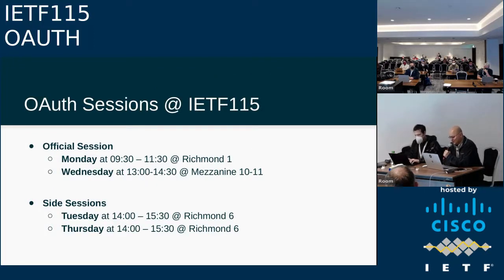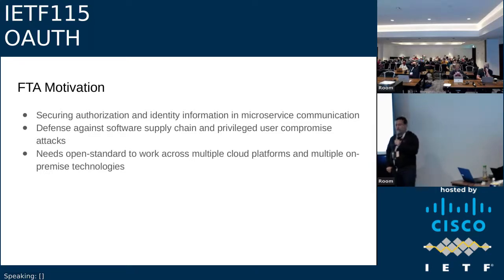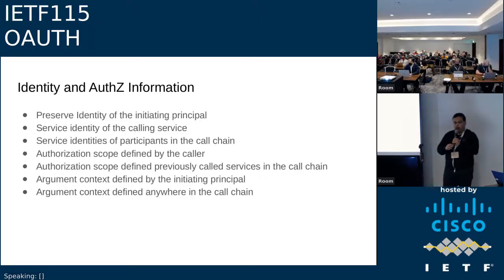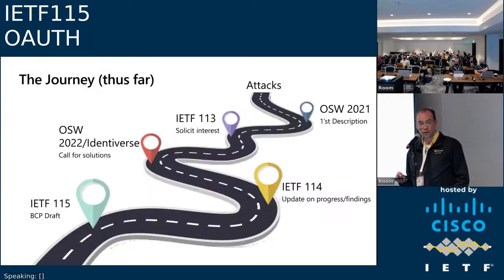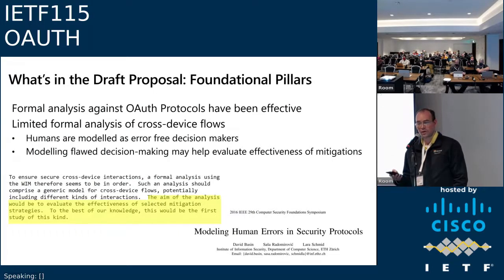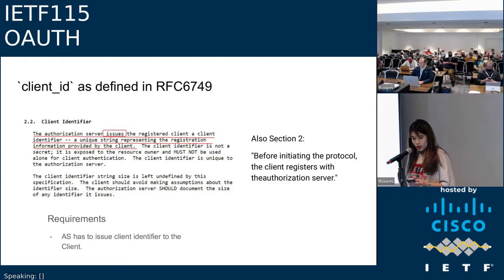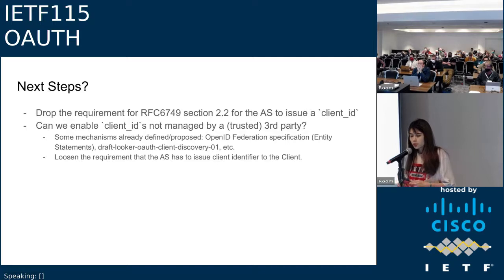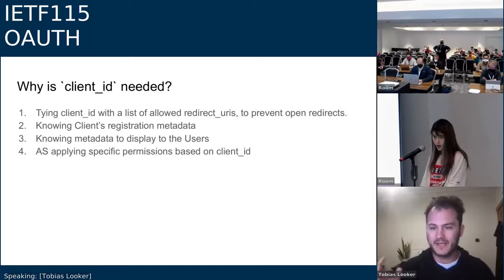IETF115-OAUTH-20221109-1300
2022/11/09 1300